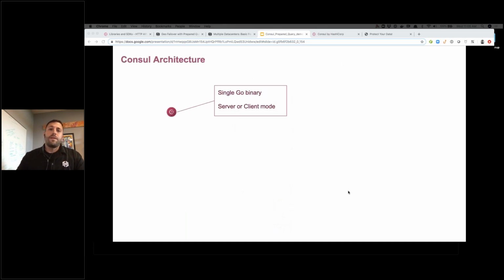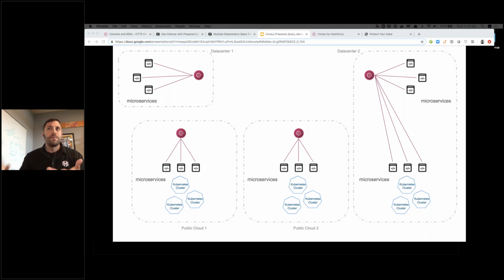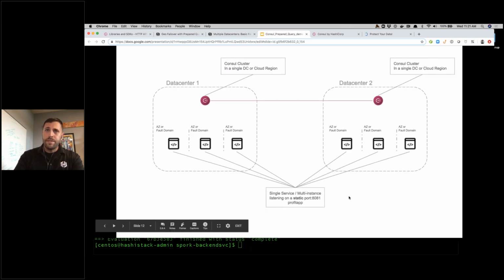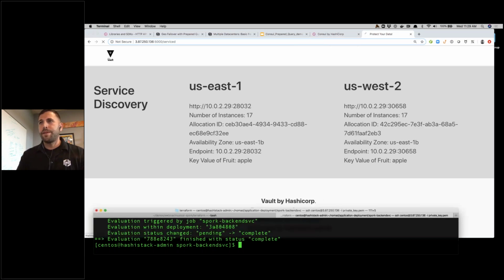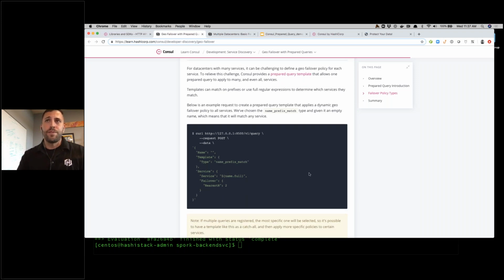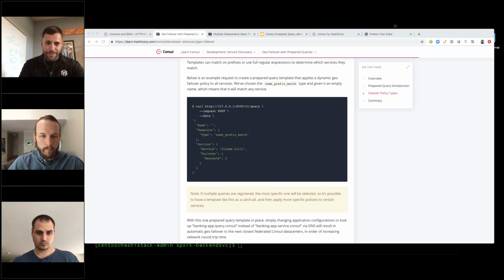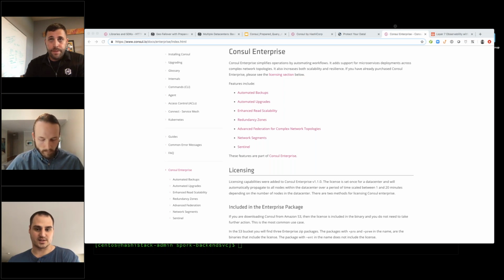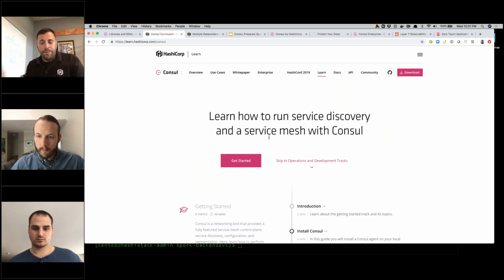Automated Geo Failover with Prepared Queries & HashiCorp Consul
As more IT departments begin to harness cloud computing and build distributed systems for greater agility and scalability, operators are faced with more challenging situations. Maintaining system reliability becomes a lot harder. A modern service networking solution such as HashiCorp Consul can simplify the implementation of common reliability patterns, including service registry, service discovery, service mesh, and more. Consul also supports multiple data centers out of the box. This webinar will discuss prepared queries: a feature that allows Consul users to centralize failover policies across geographically distributed datacenters. -